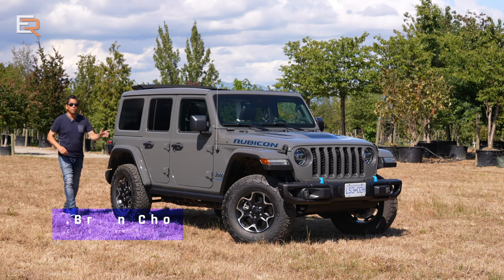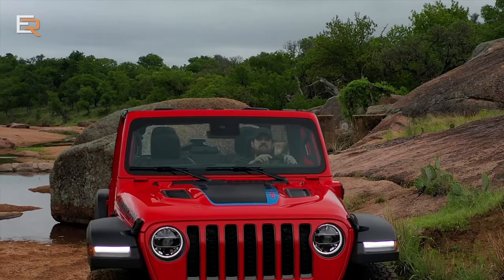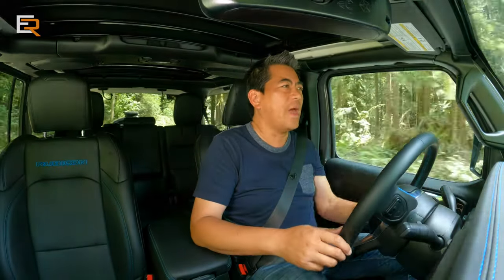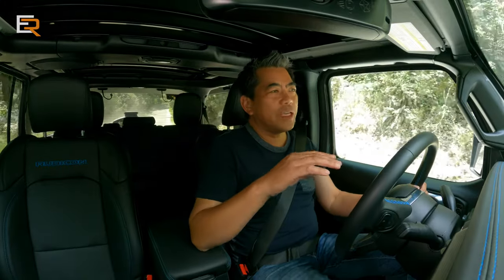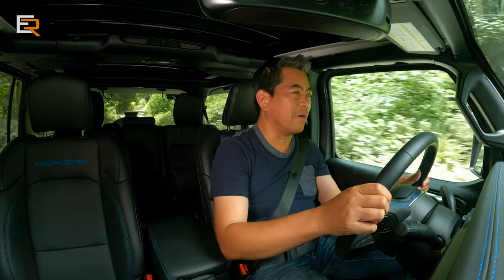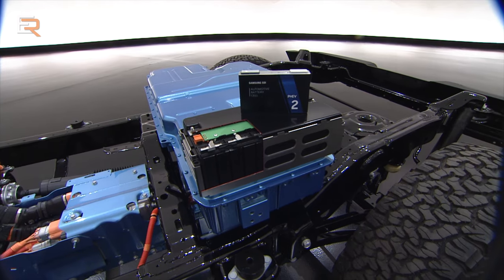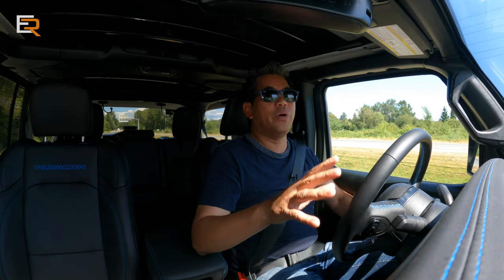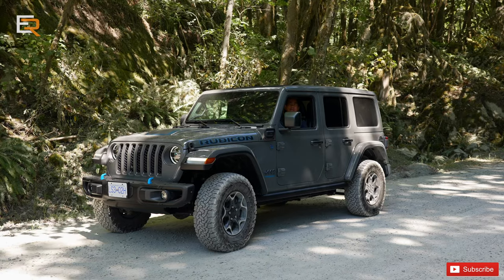2021 Jeep Rubicon 4xe // Plug & Play Perfection - IT JUST MAKES SENSE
I’ve finally found the Jeep perfect for me! Lots of torque, a power roof, and the ability to crawl through the trails and mud in near silence since its the 4xe Plug-in hybrid. When using for day to day duties, drive up to 25 miles or 40 kms in electric only saving you on fuel and lower overall emissions.

Timestamp
00:00 Intro
00:29 What's different?
03:15 It Needs More Power
04:32 What's it sound like?
07:53 The Family Loves it
10:06 Electric Drive Modes Explained
14:13 So capable
16:08 Road Manners
19:36 Final Thoughts